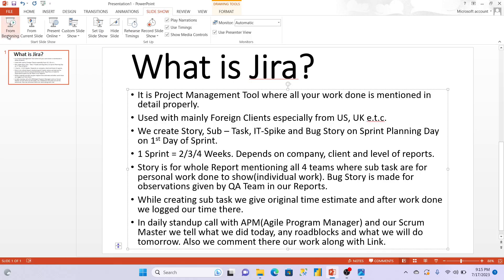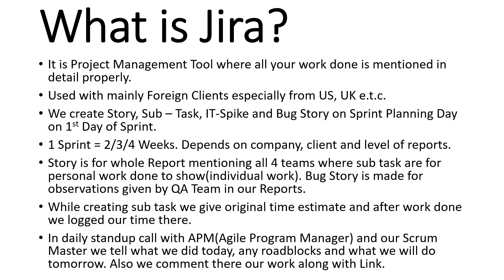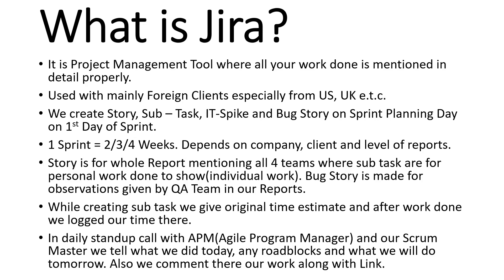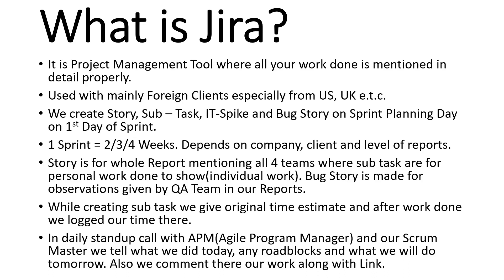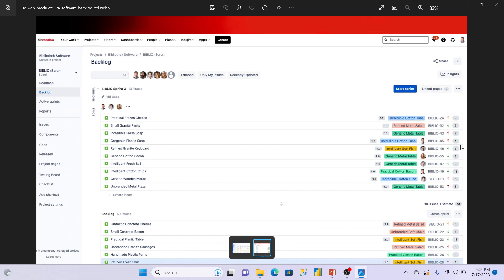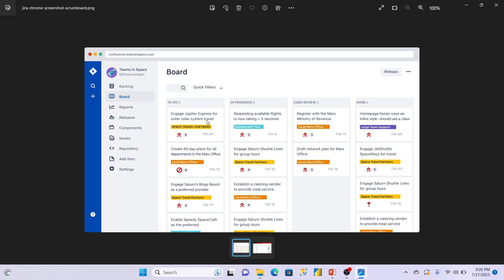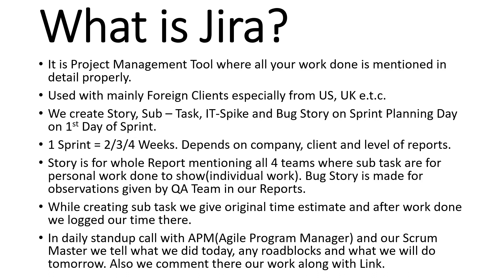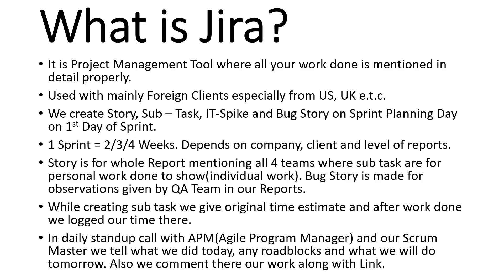What is Jira ? Jira Project Management Tool | Atlassian Jira Tool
This video is about a What is Jira? Why it is Used?

Topics Covered:

Jir Project Management Tool Full Explanation